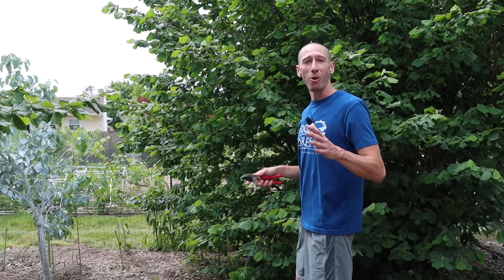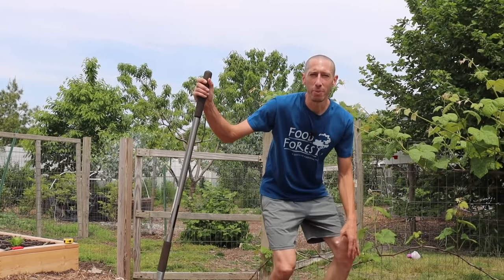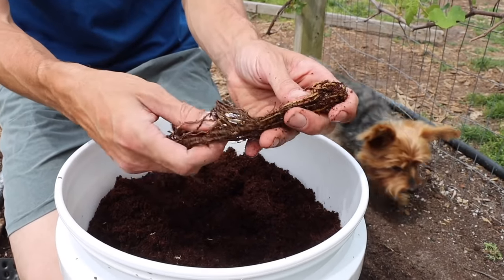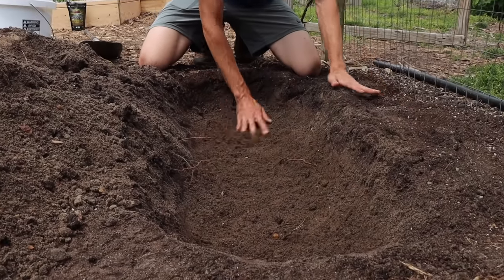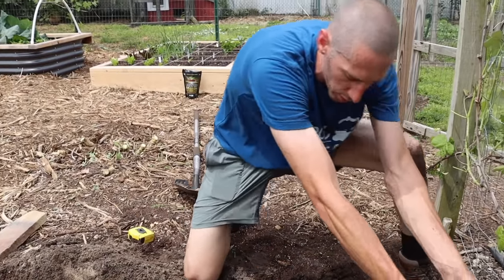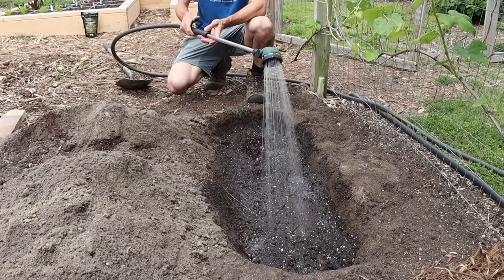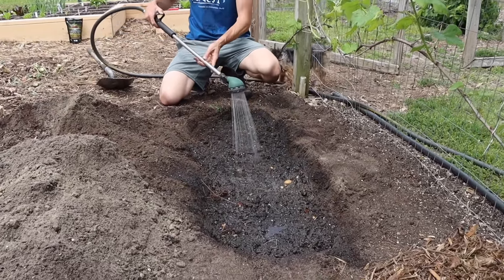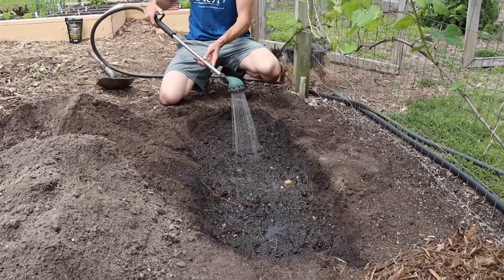How to Grow Asparagus, Complete Growing Guide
Plant asparagus once and it will feed you for the next 20 years!

Intro- 0:00
5 Year old patch of Asparagus- 0:16
Planting Asparagus- 1:44
Asparagus maintenance and harvesting- 9:04
Outro- 11:41